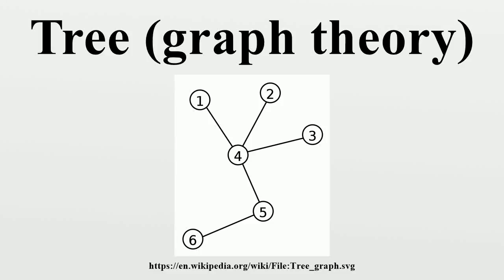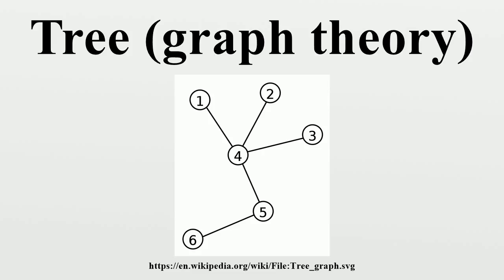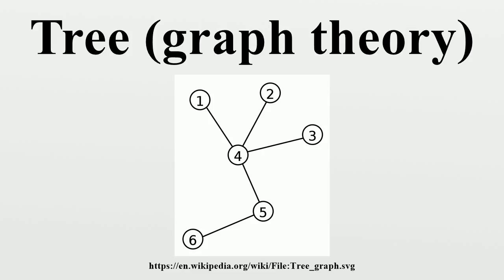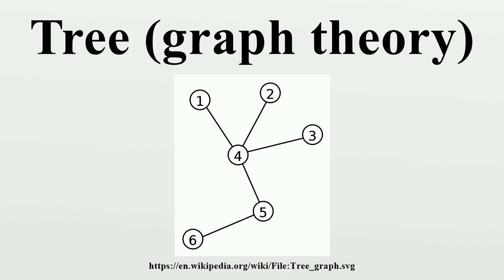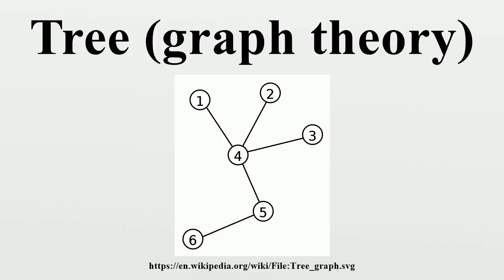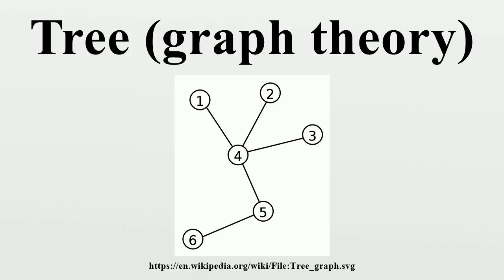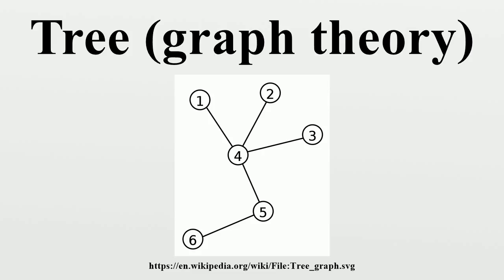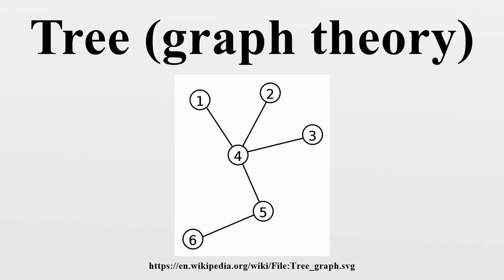Tree (graph theory)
In mathematics, and more specifically in graph theory, a tree is an undirected graph in which any two vertices are connected by exactly one path.In other words, any connected graph without simple cycles is a tree.

Image-Copyright-Info